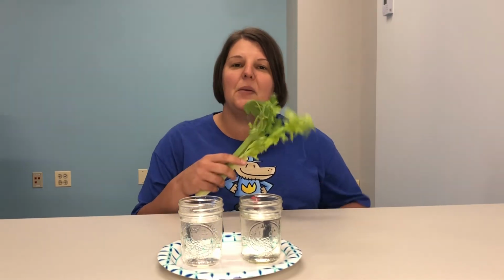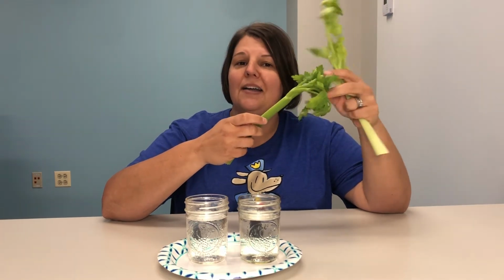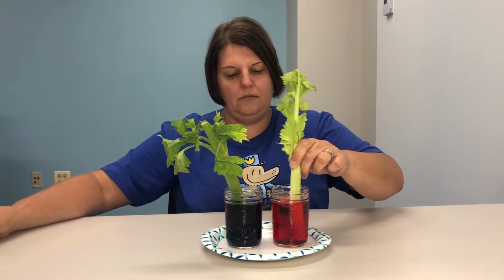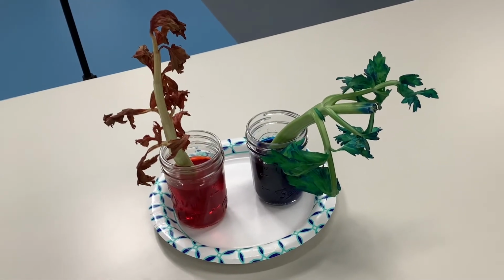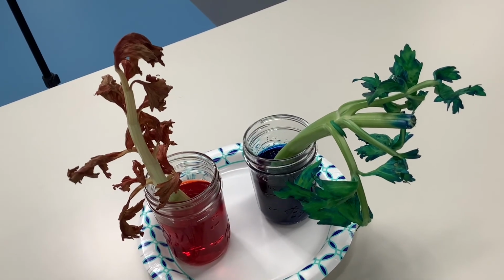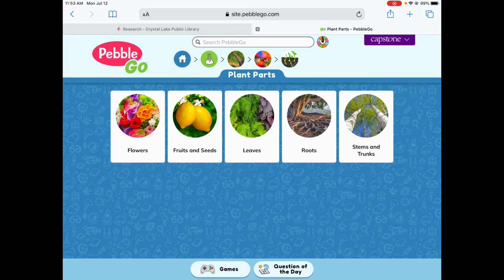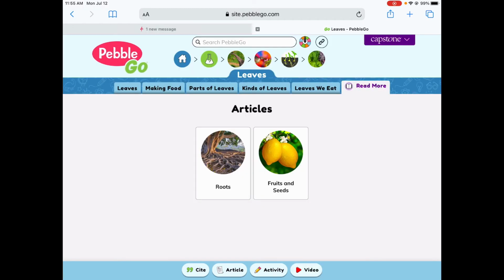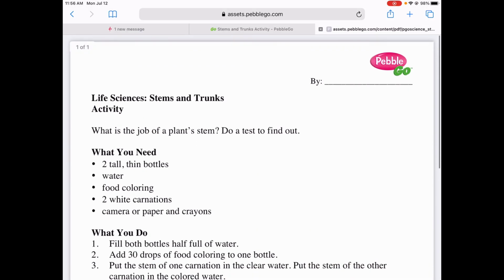Blow Off Some Steam: Color Changing Celery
Have fun exploring science, technology, engineering, art and math (S.T.E.A.M.). Ms. Ashlee will demonstrate a STEAM activity and then YOU can try it at home! This month, Ms. Ashlee will  explore color-changing celery!